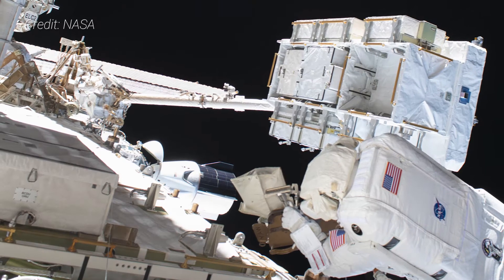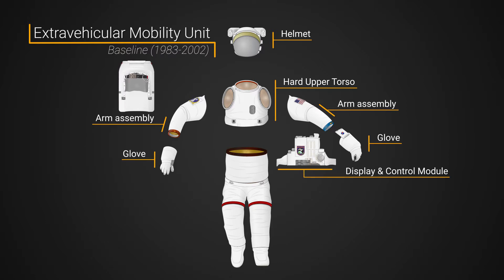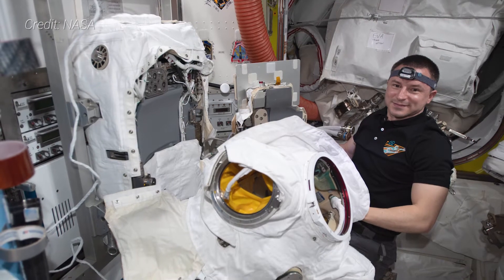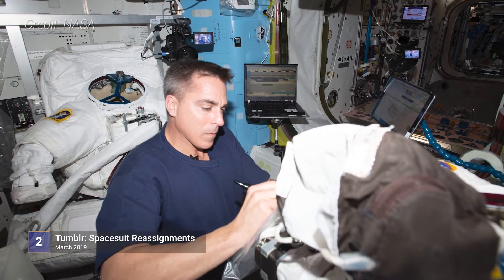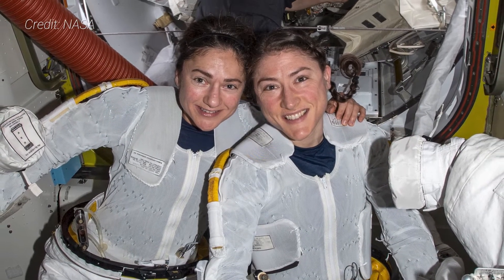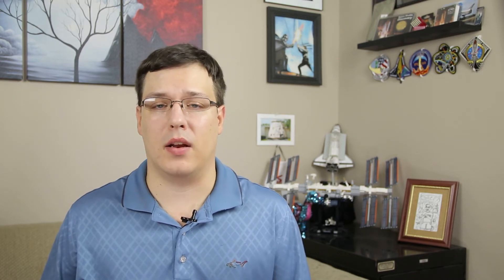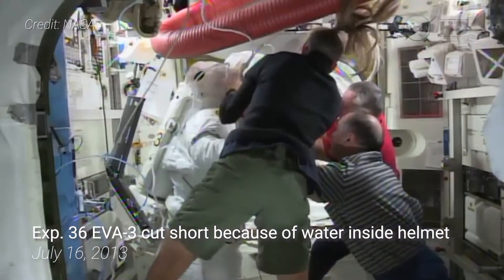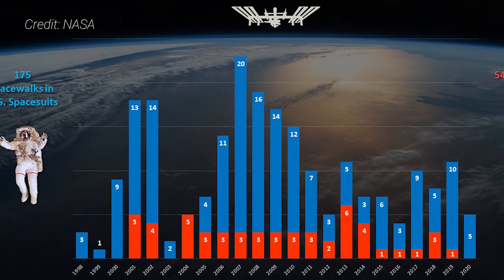The EMU | An overview of NASA's 40-year-old spacesuits and a look at the future xEMU | SpaceByte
In the history of spacewalking since 1965, one suit design has been used more than any, NASA's EMU or Extravehicular Mobility Unit. These 40-year-old space suits were used on space shuttle missions starting in 1983 and have been used for most of the spacewalks at the International Space Station. This video is an overview of these suits as well as a look at the future xEMU.

In the 1970s, NASA contracted with ILC Dover and Collins Aerospace to produce a spacesuit for the space agency’s upcoming space shuttle program.

Unlike the Apollo suits that were custom-fitted for each astronaut, the Extravehicular Mobility Units, or EMUs, were designed to be somewhat modular for use up to 15 years.

What might surprise many is that the most important component for NASA’s EMU design, the life support backpack, is nearly 40 years old and the space agency only has 11 available to use for the ISS program as of 2020.

MORE CONTENT!!